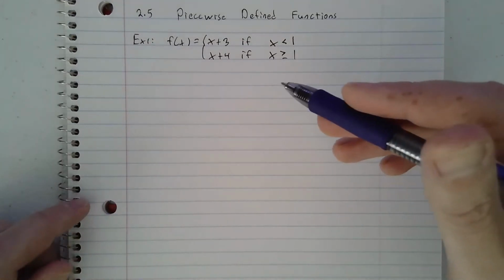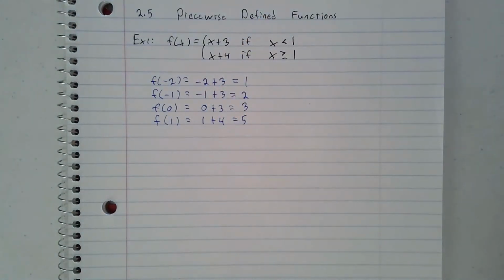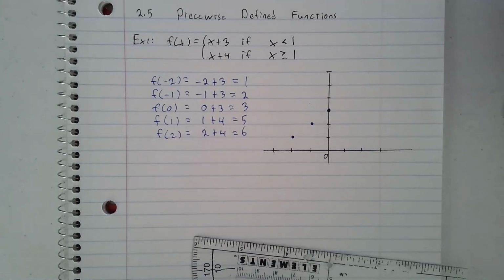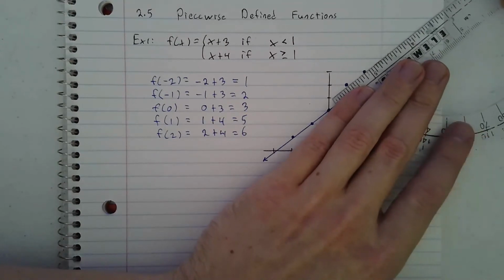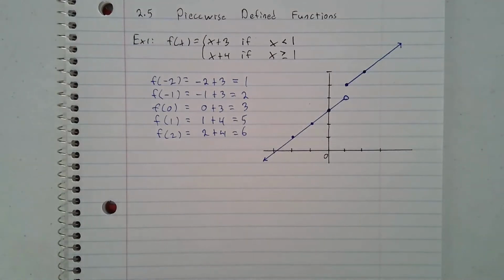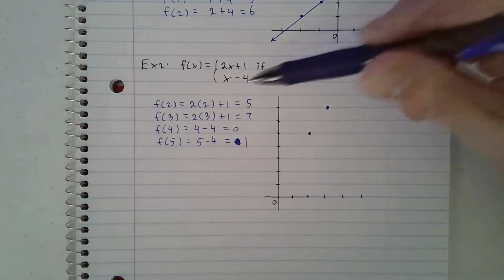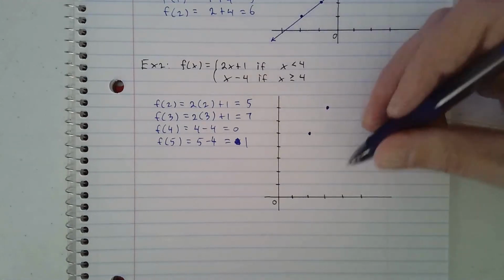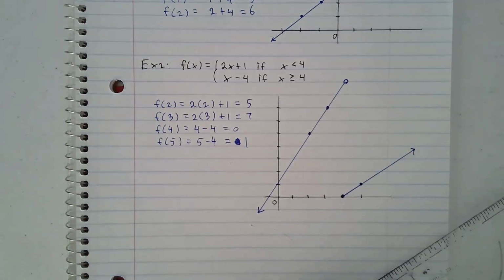Piecewise Defined Functions